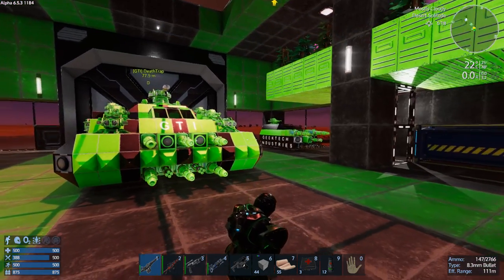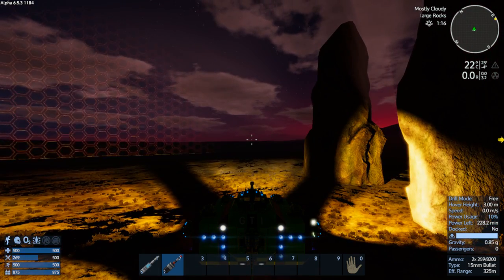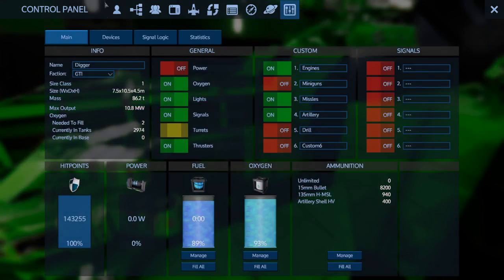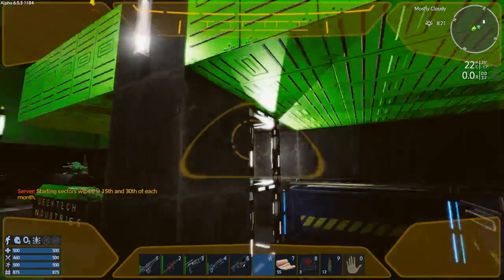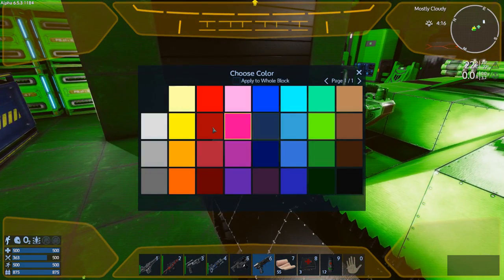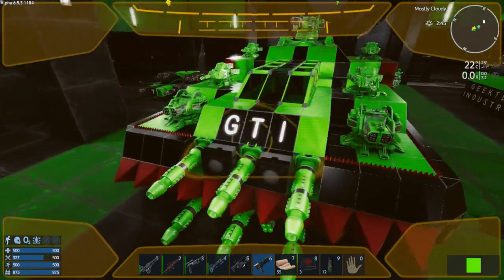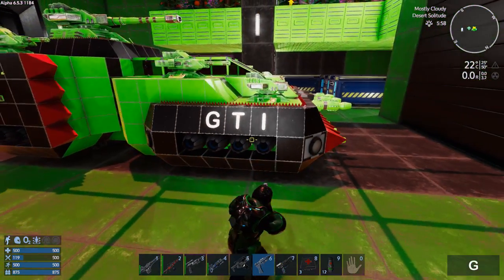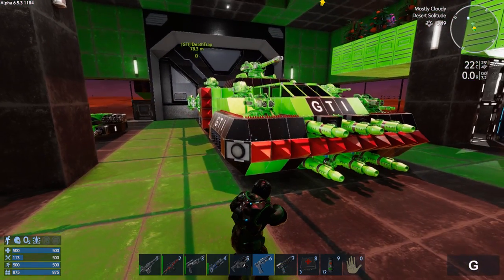Empyrion Galactic Survival- GTI Server S1 E12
Heavy Drill HV